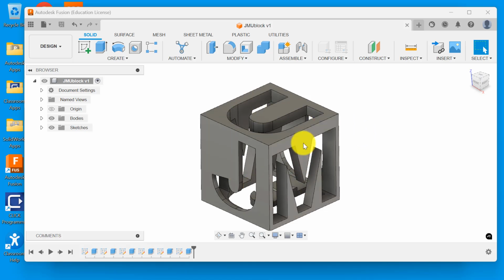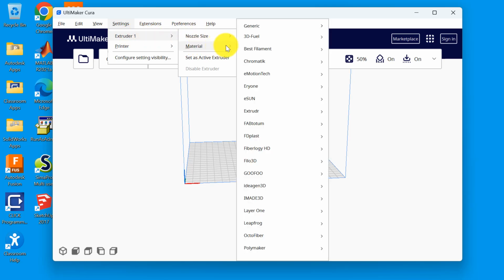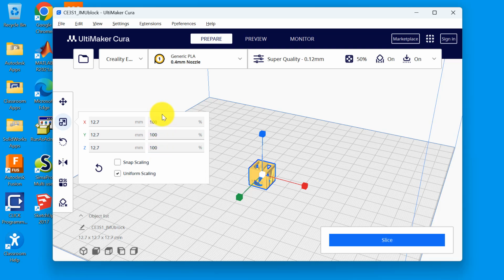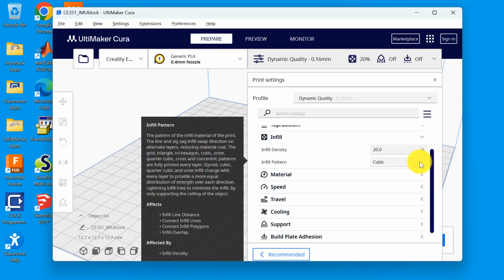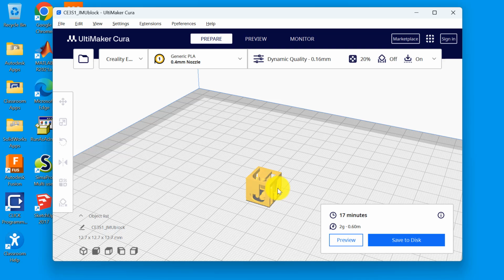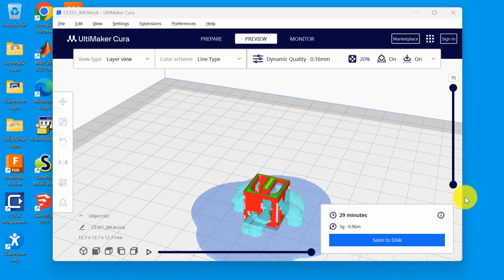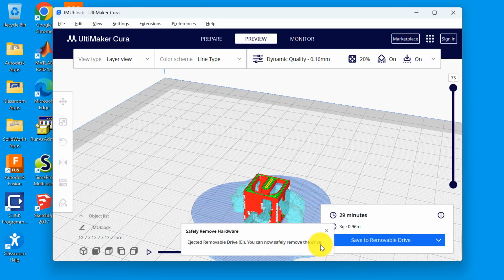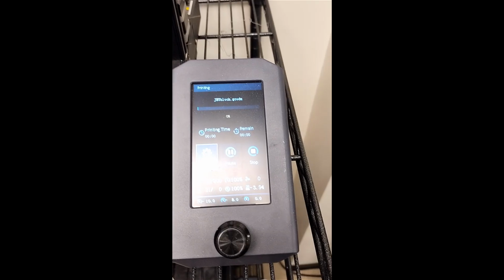ISAT211 - How to 3D print with lab 3D printers